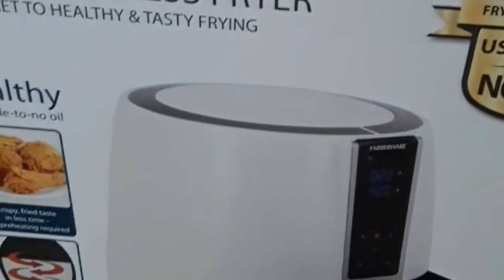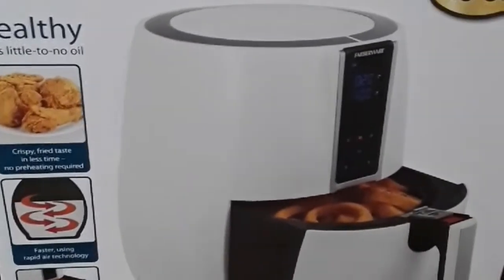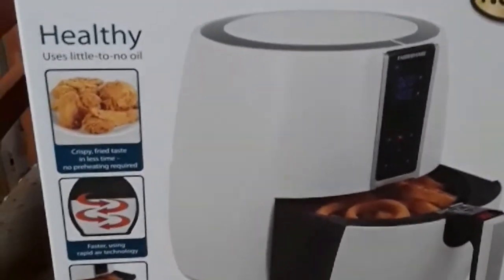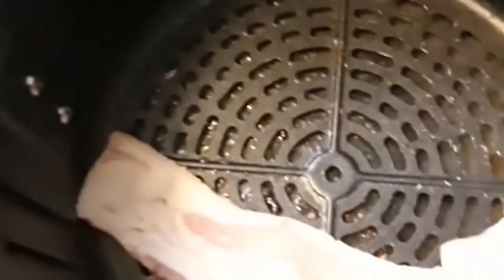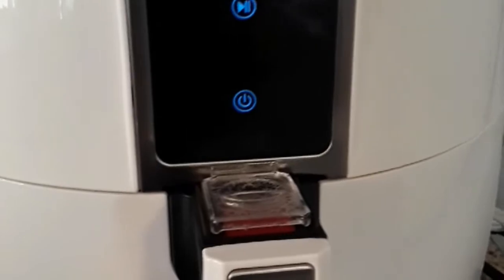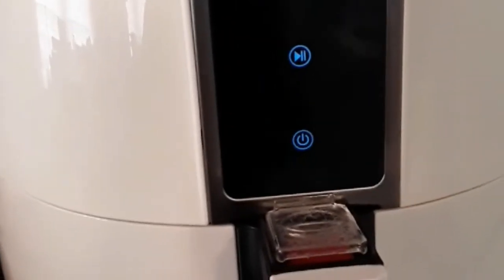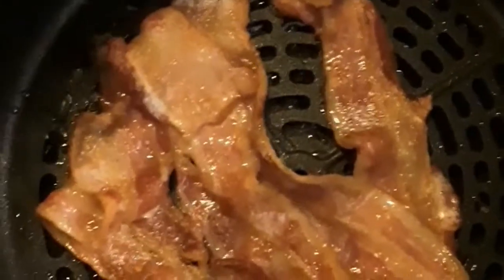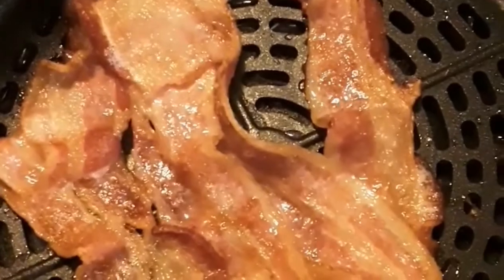My very first video!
Easy cooking with the Farberware brand air fryer...my first Youtube video ever!
This is actually our second one, as we used the first one (a different brand purchased in November 2017)) daily, sometimes twice. As far as bacon, air fried is the way to go.

IF NO ONE ELSE WILL, CREATE YOUR OWN SUNSHINE!!!
Peace and blessings to you. See you next Wednesday for another video!

3shadesofK